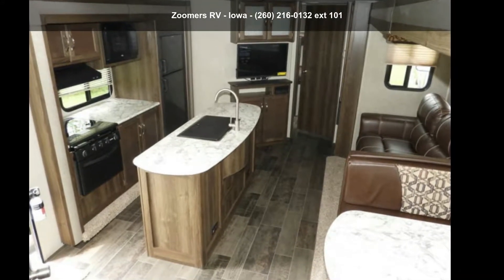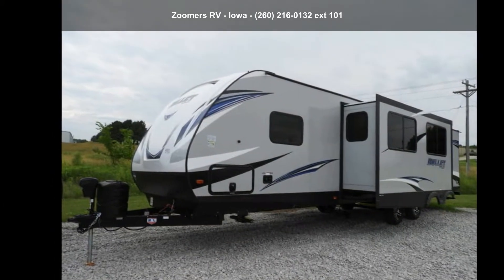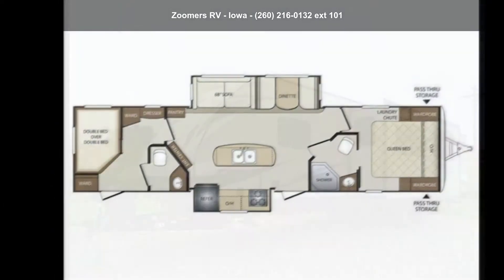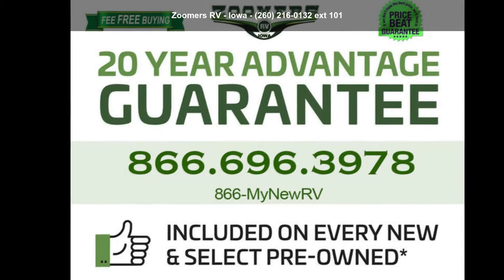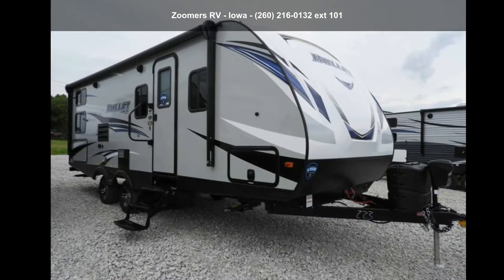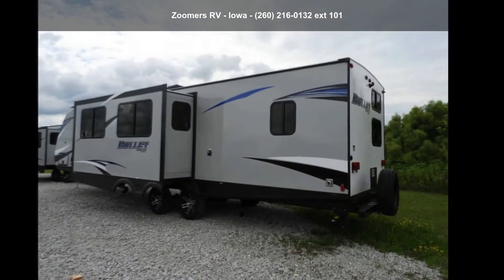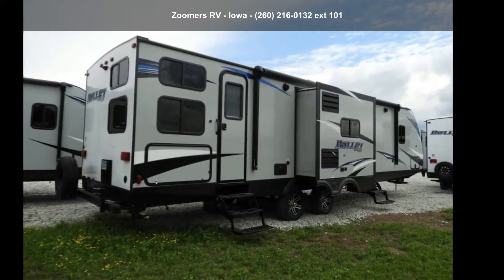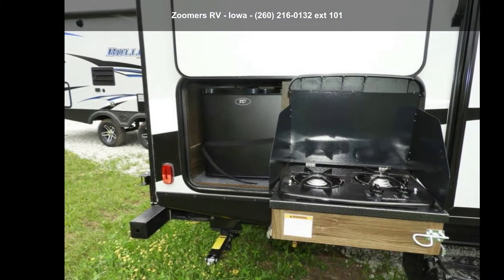2019 Keystone Bullet 330BHS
Description:
 VERY SPACIOUS OPEN BUNKS, BATH AND A HALF. OPPOSING SLIDES AND ISLAND KITCHEN

 This Keystone Bullet features a bunkhouse with it's own private entry from outside including a half bath, dual opposing slides in the main living and kitchen area, plus a private front bedroom, and so much more.

Step inside the main entrance of model 330BHS to find an open living area in this travel trailer. To your left is the first slide out including a three burner range, counter space, and a refrigerator. A kitchen island including a double sink is between the two slide outs. The second slide features a booth dinette, and sofa with overhead storage. A pantry for your non-perishables is next to the sofa. And the entertainment center is on the outer wall of the half bath for easy viewing from anywhere in this space.